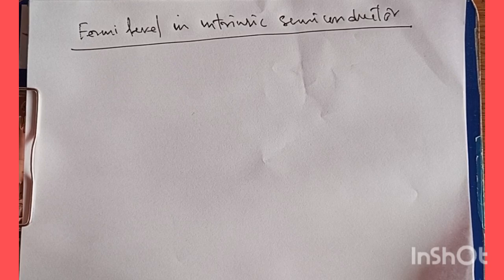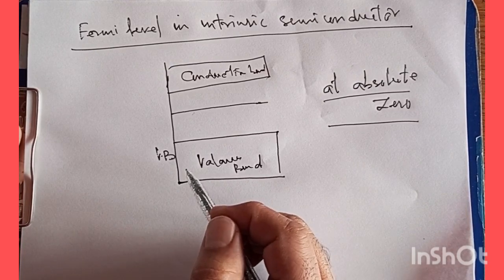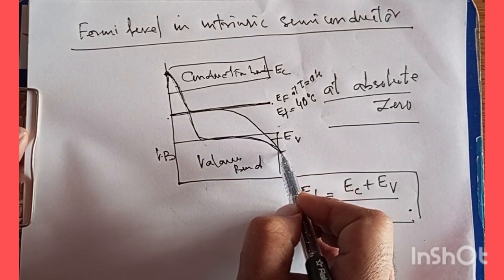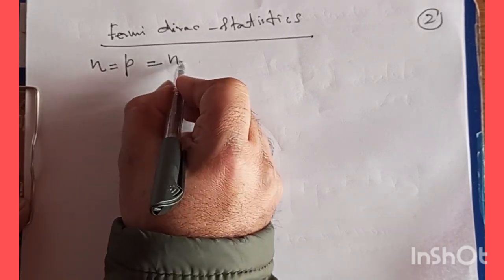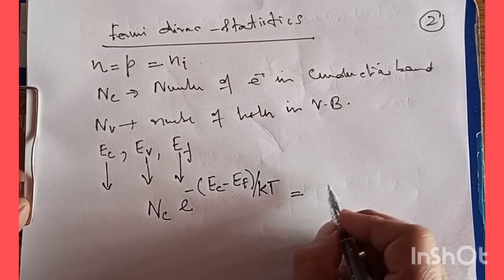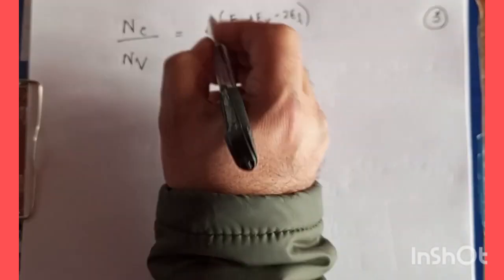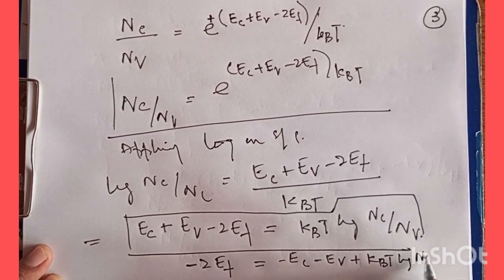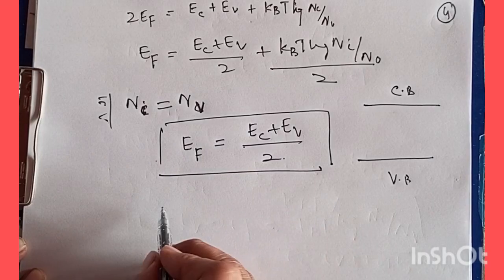Fermi-level in Intrinsic Semiconductors